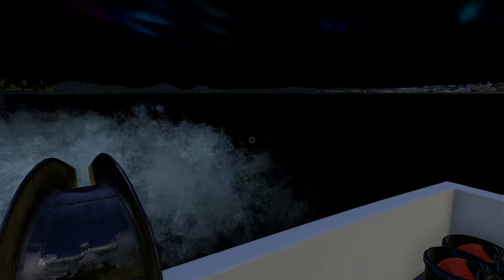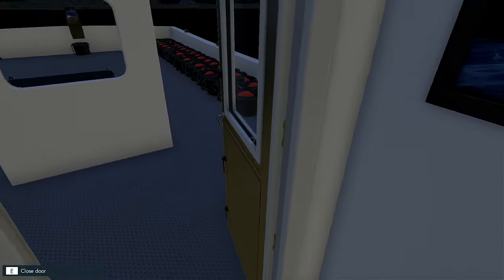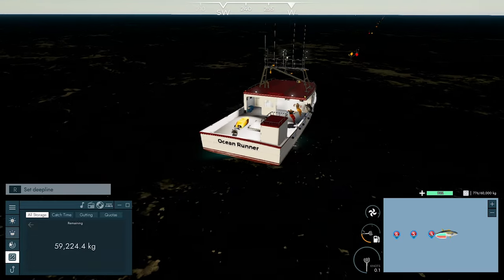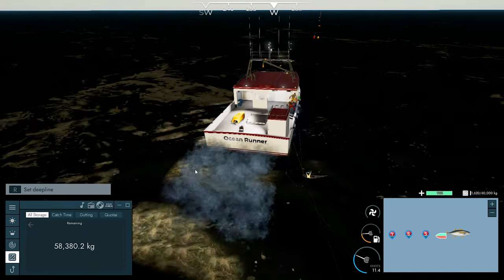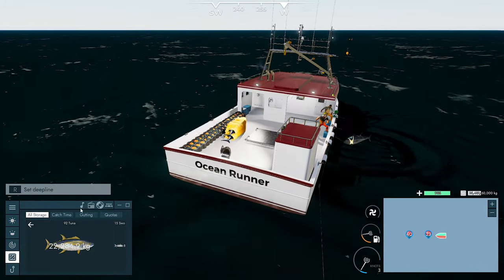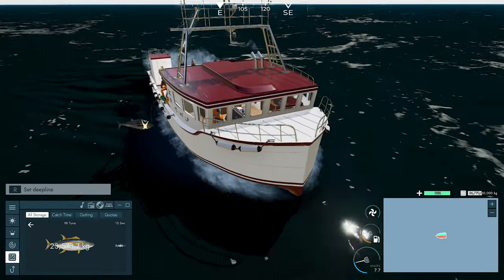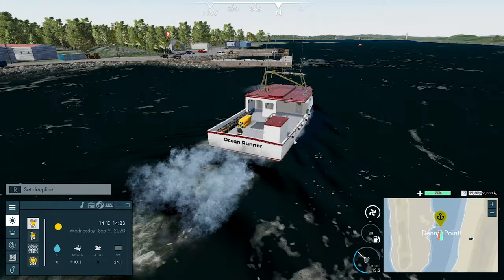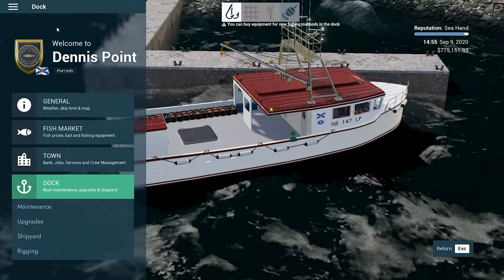Fishing North Atlantic #10 - Making Easy Money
PC Specs

CPU: Intel® Core™ i7 5930K
CPU Cooler: Corsair Hydro Series H100i CPU Cooler
Motherboard: MSI X99S Gaming 7 Motherboard
Graphics: 2x MSI GeForce GTX 980 Gaming 4GB in SLI
Memory: G.Skill Ripjaws 4 F4-2400C15Q-16GRR 16GB (4x4GB) DDR4
Solid State Drive: Samsung 850 Pro Series 256GB SSD
Hard Drive: Seagate Barracuda 2TB ST2000DM001
Case: Phanteks Enthoo Luxe Black
Power Supply: Seasonic X-1250 80Plus Gold 1250W
Cable Kit: PCCG Sleeved Cable Extension Kit Black
Additional Cable: PCCG Sleeved 45cm PCI-E 6+2pin Cable Red
Additional Lighting: Phanteks Multi Coloured LED Strip 1m
Fans: Corsair Air Series AF120 Quiet Edition Case Fan
Additional Fans: Corsair Air Series SP120 Quiet Edition PWM Twin Pack
Operating System: Microsoft Windows 8.1 64bit OEM